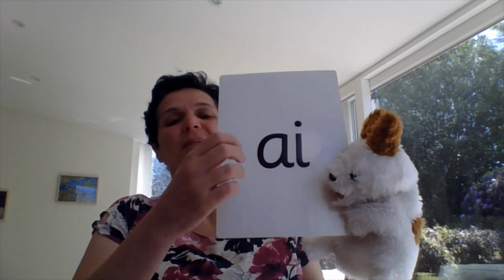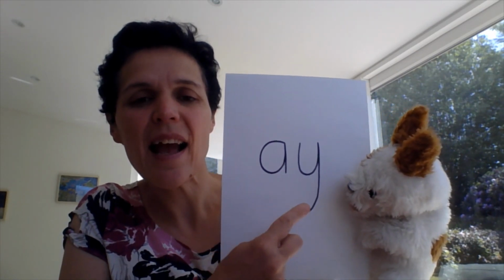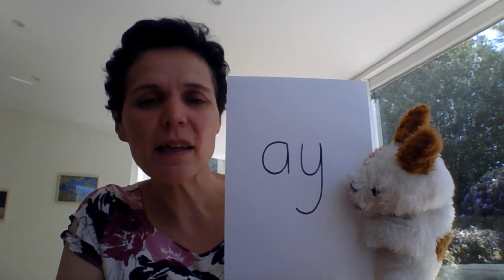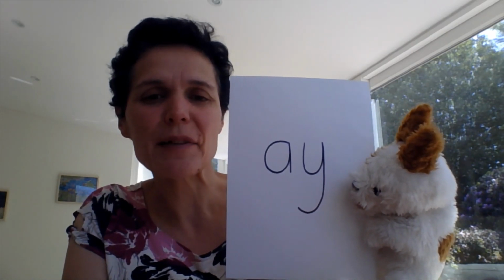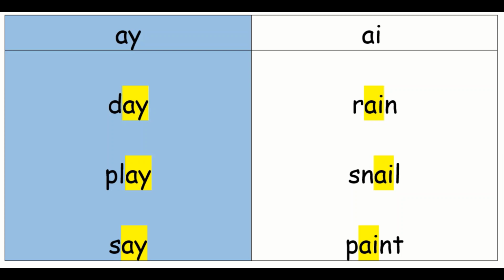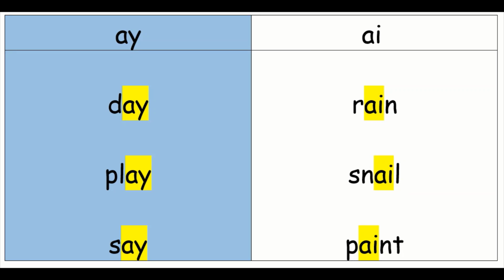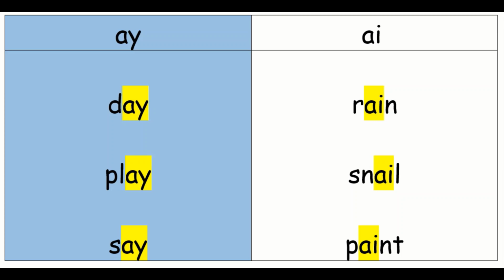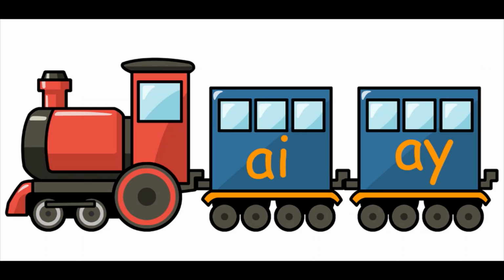Mrs Smirnova teaches phonics: phase 5 and the sound 'ay'.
This video is suitable for children in Reception and Year 1. It is number 47 in the online series.